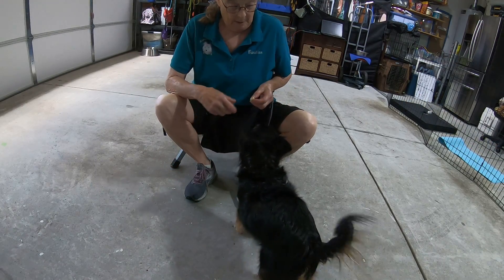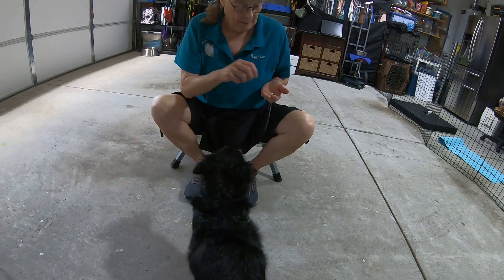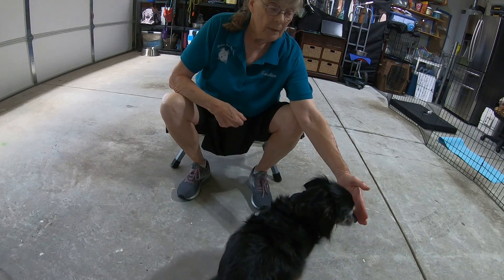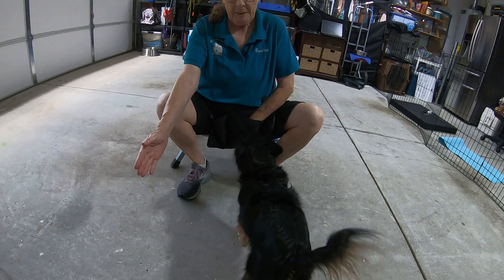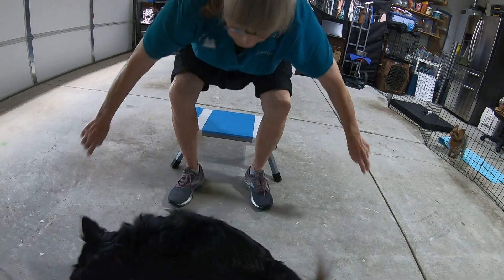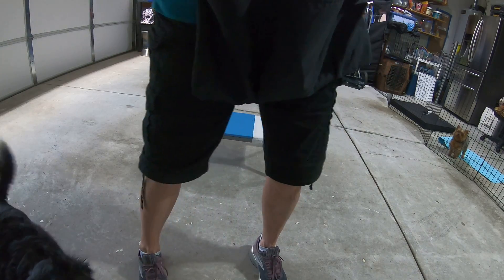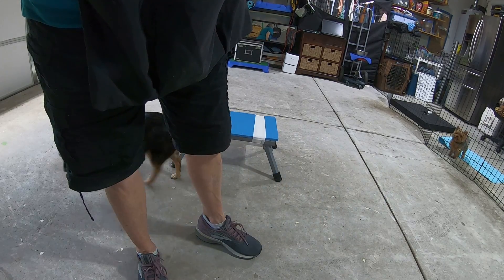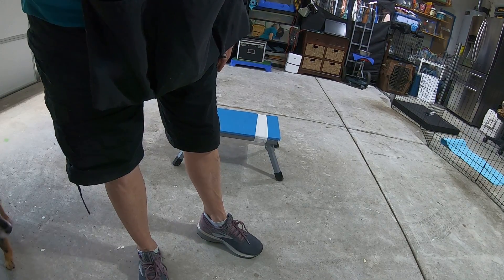Hand Target Bear2